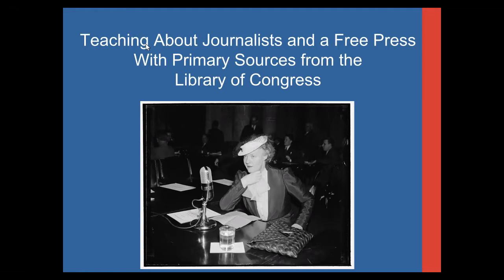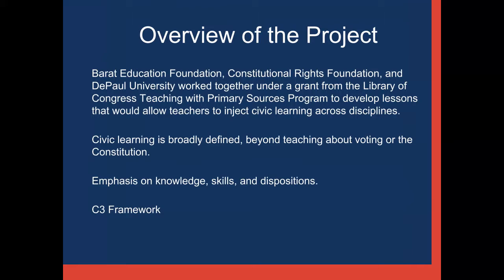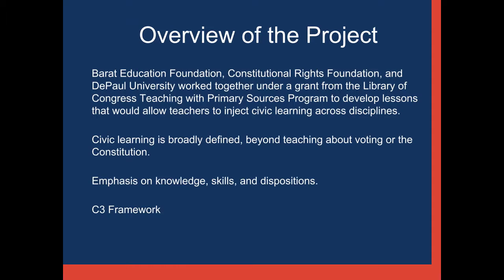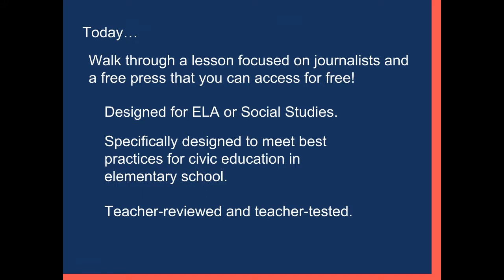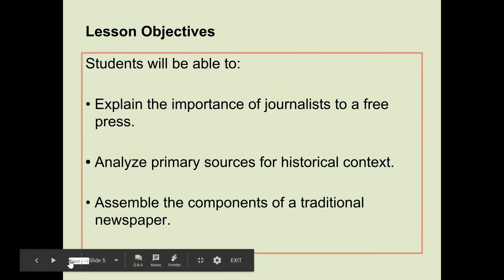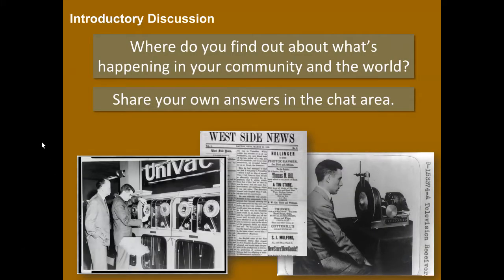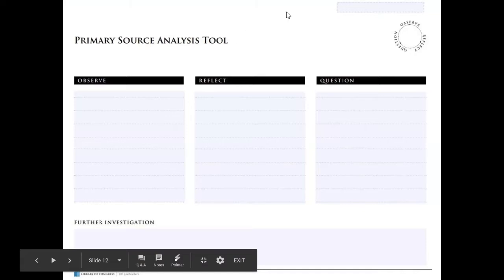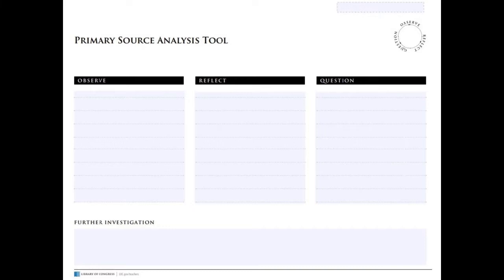Extra! Extra! Journalists and a Free Press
Webinar on Elementary-level Lesson Plan on Journalists and a Free Press with Primary Sources from the Library of Congress